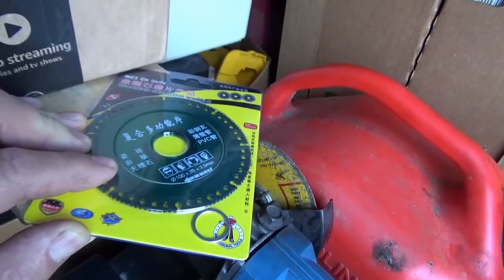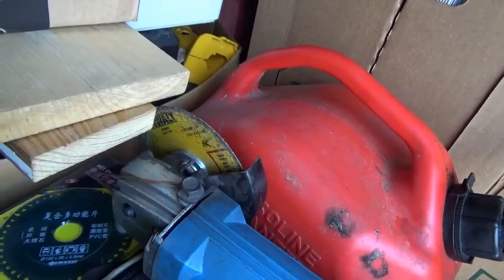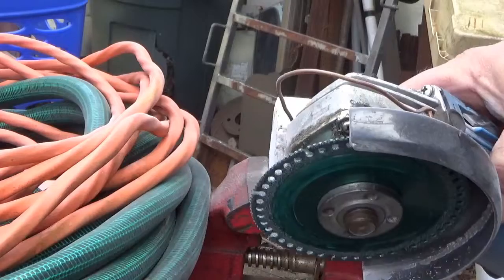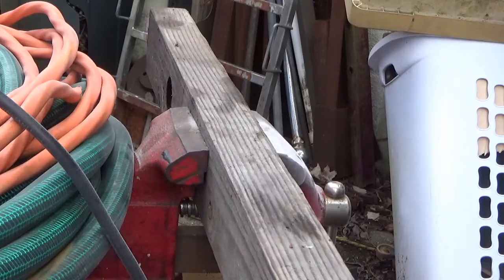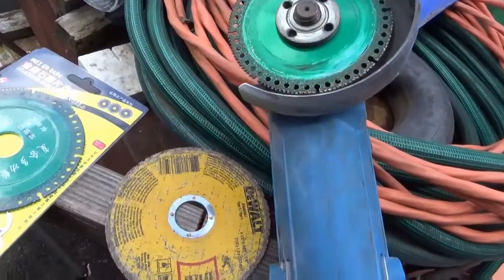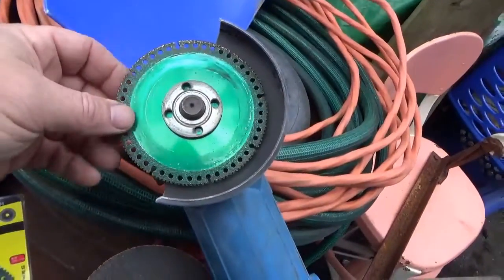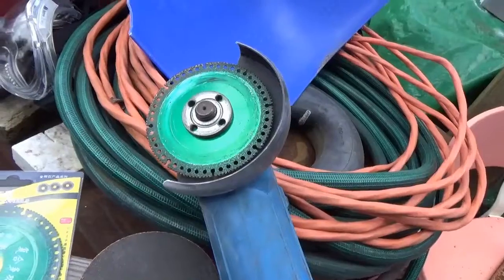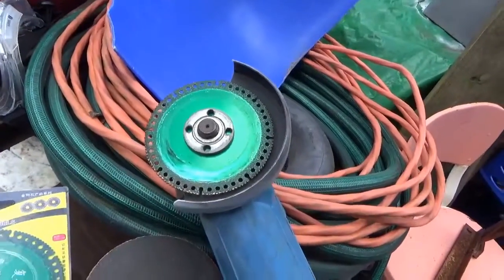Indestructible Disc 2 0 Review, Will This Grinder Disc Really Cut Anything?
I frequently find myself cutting up bed frame angle iron for various projects. In this video, we will test the Indestructible Disc 2.0 on stone, bed frame metal, and wood. When done, we will review the results.